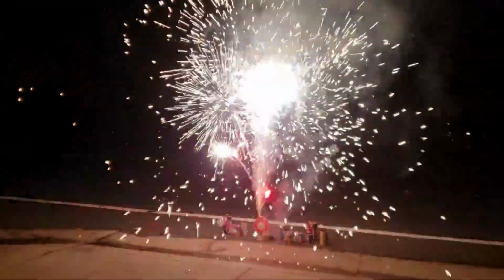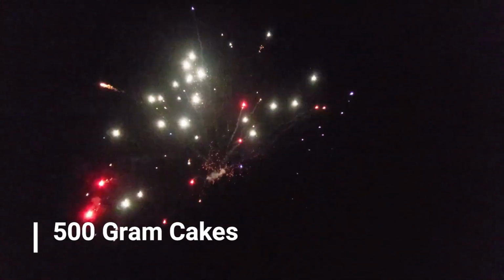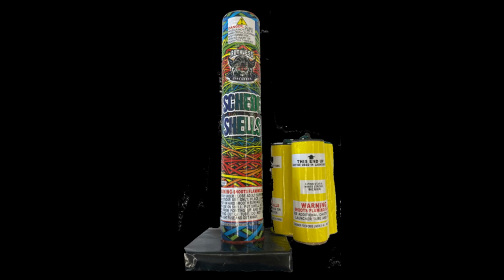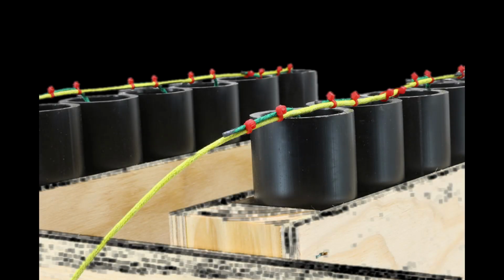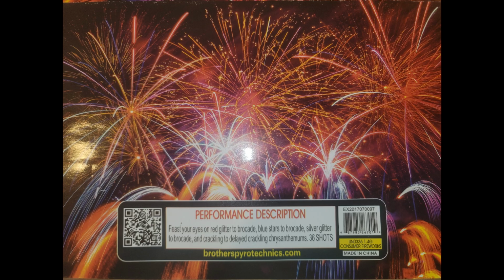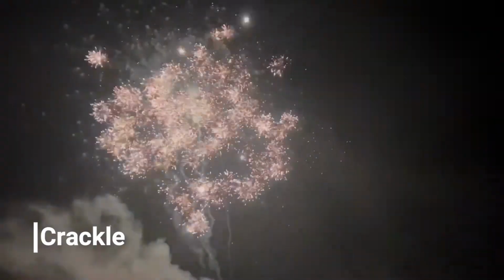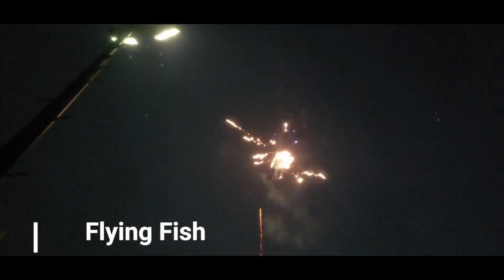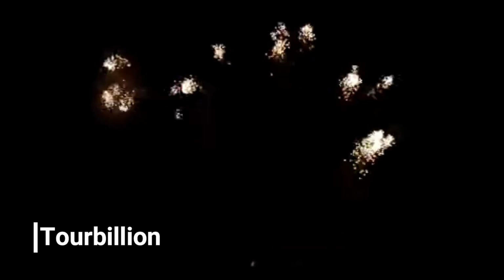A Fireworks Shopping Guide: A Breakdown of Types, Effects and Shopping Tips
In this video we give you a crash course in firework buying. We go over the terminology and the types of fireworks you can buy in your local stores and explain what the different effects are. We want to help you make sure you are getting exactly the fireworks you want to buy for the price you want to pay.

If you have any questions, please put them in the comments and I will answer all of them.

0:00 Intro
0:43 General Tips
3:16 Fountains Vs Aerials
4:35 Firework Types Cakes
6:56 Firework Types Artillery Shells
8:26 Firework Types Saturn Missile Batteries
9:19 Firework Types Rockets
10:19 Effect Types
11:00 Effect Types Peony
11:10 Effect Types Dahlia
11:23 Effect Types Chrysanthemum
11:38 Effect Types Palm
11:54 Effect Type Brocade
12:11 Effect Type Crackle
12:26 Effect Type Willow
12:47 Effect Type Flying Fish
13:05 Effect Type Falling Leaves
13:23 Effect Type Crossettes
13:42 Effect Type Horsetail
14:02 Effect Type Ghost
14:24 Effect Type Glitter
14:42 Effect Type Rings
15:04 Effect Type Tourbillion
15:22 Effect Type Pistil
15:47 Effect Type Mine
15:58 Outro